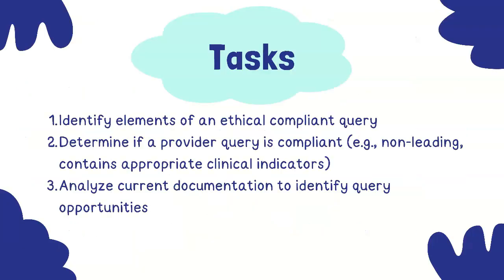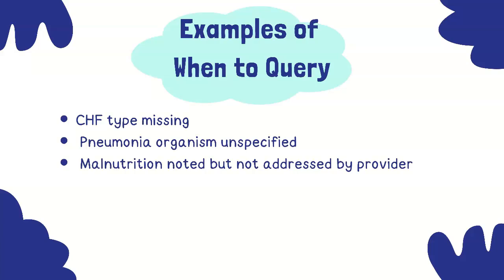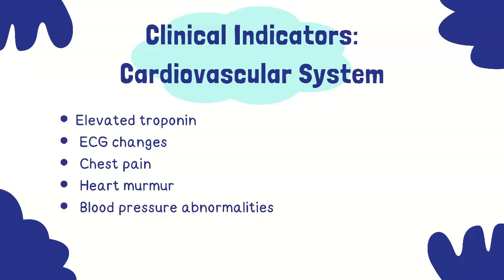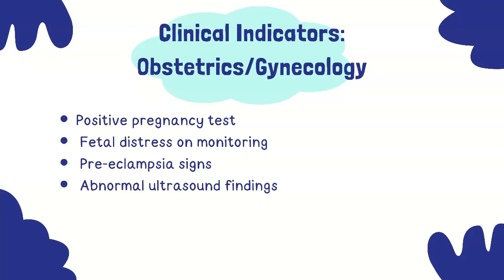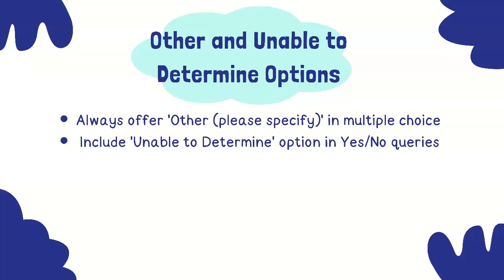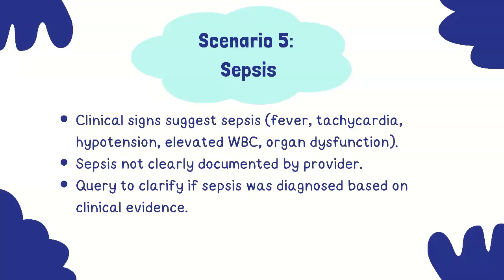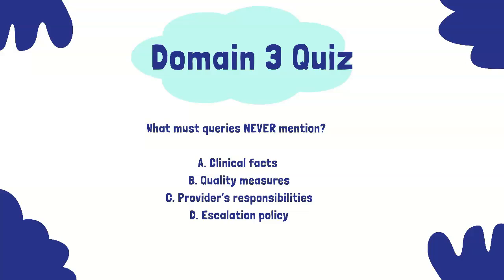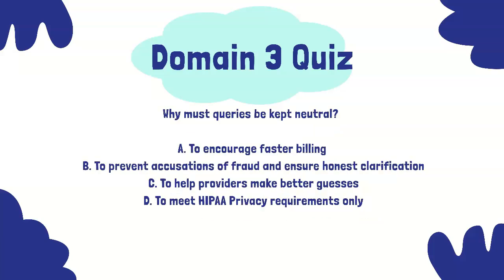2025 CCS Exam Prep – Domain 3 Provider Queries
Welcome to the CCS Exam Prep series with Dr. Lisa L. Campbell, PhD, MHA, RHIA, CHC, FAHIMA. This session focuses on Domain 3—Provider Queries, which represents 9–11% of the CCS exam.

This session covers Tasks 1–3, including how to:

⚫️ Identify elements of an ethical, compliant provider query
⚫️ Determine if a provider query is compliant (e.g., non-leading language, supported by appropriate clinical indicators)
⚫️ Analyze current documentation to identify query opportunities

Bonus Content:

This session includes an introduction to Clinical Indicators in addition to provider queries. Understanding clinical indicators is critical for creating compliant queries and ensuring accurate code assignment.

This video enhances your knowledge of compliant query practices and strengthens your ability to recognize when additional documentation clarification is necessary.

📘 Take notes, bring your study guide, and get ready to elevate your provider query and clinical documentation skills!